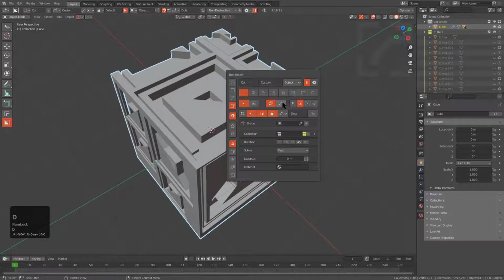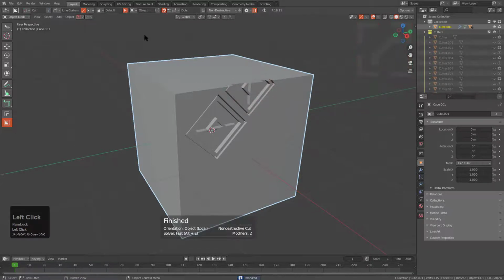boxcutter 718_11 - CustomCutter 1:1 (take2)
With custom cutter able to use 1:1 as a pemenant mode lets go over what that means!